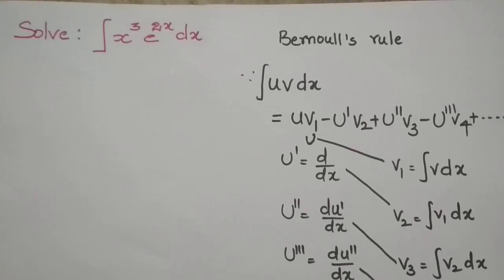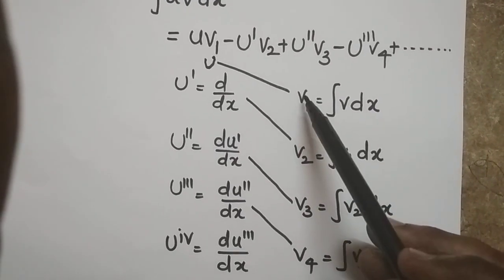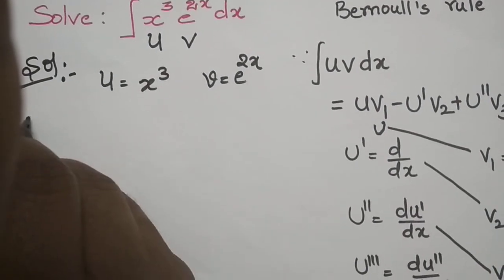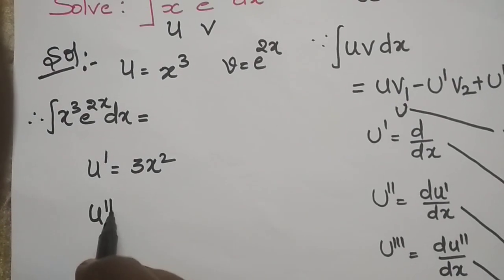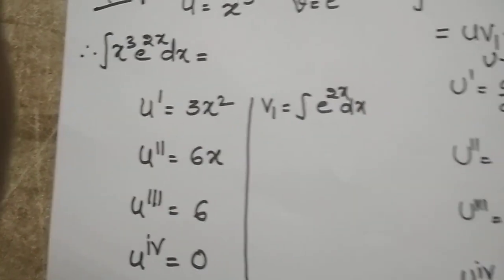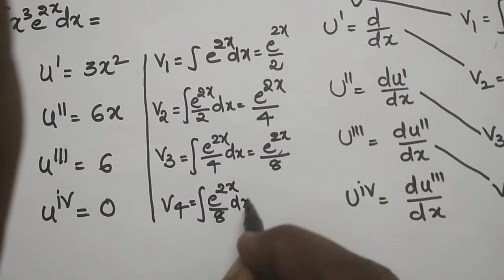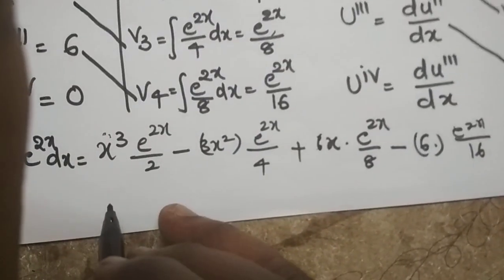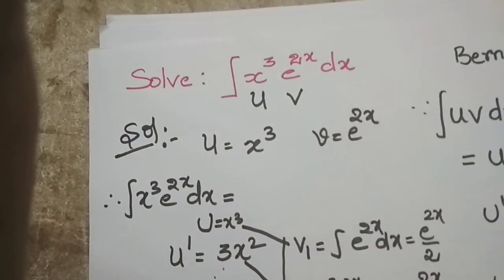Diploma maths//Engineering mathematics//Bernoulli's rule//GBK maths//Gate//M1//NET//SET//B.Sc //M2//